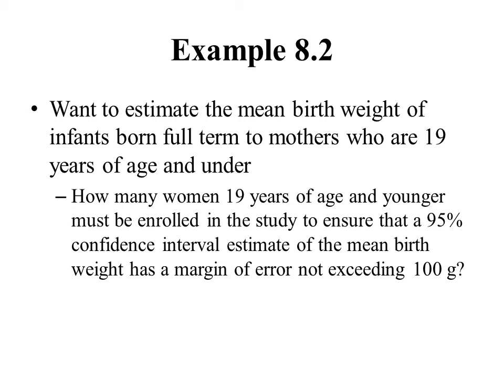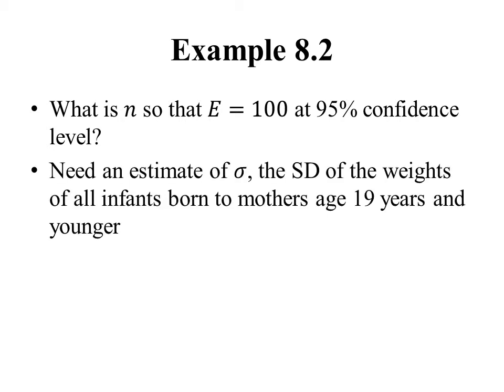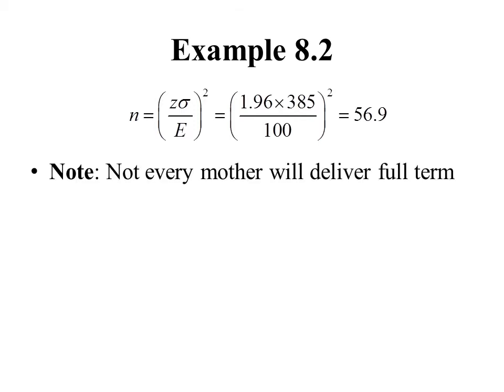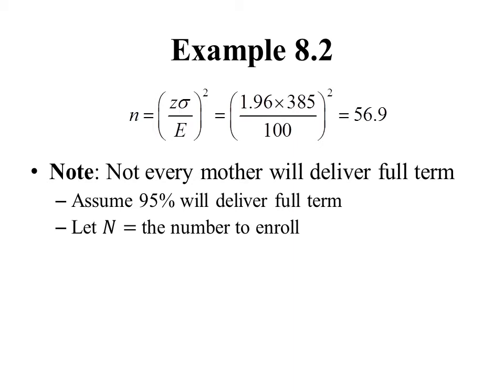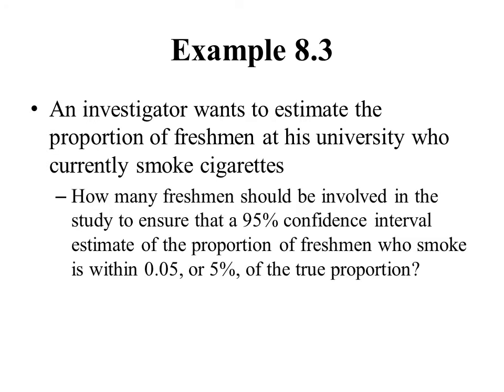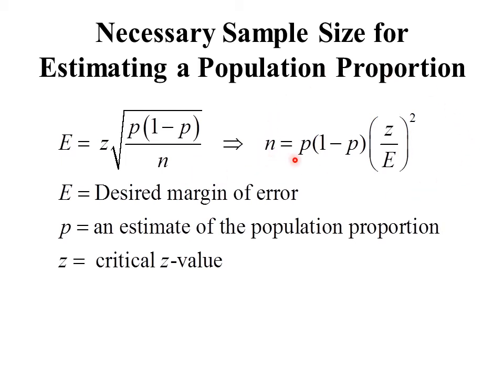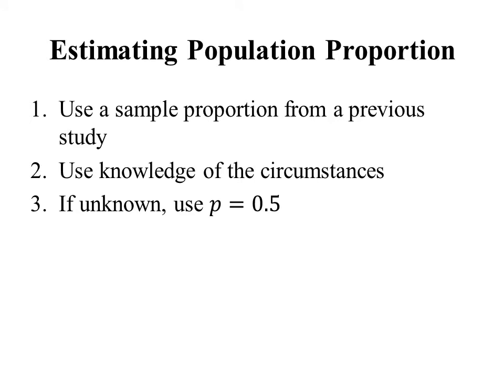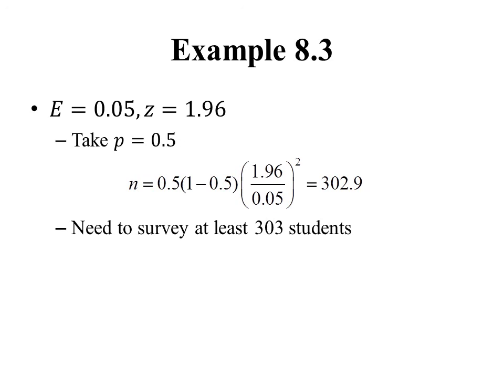Chapter 8a2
Chapter 8a2 lesson for MPH 505 Biostats